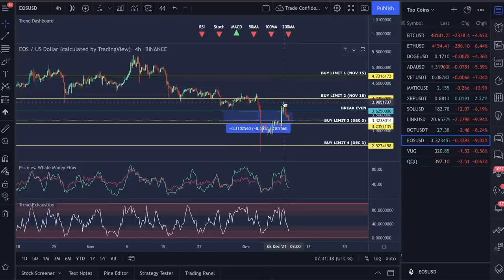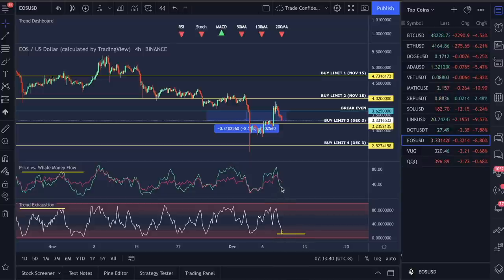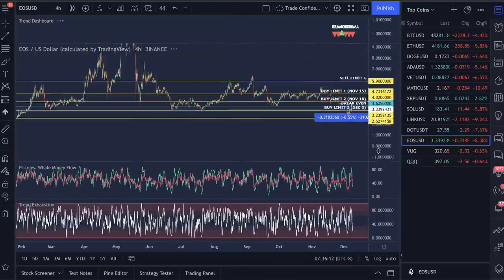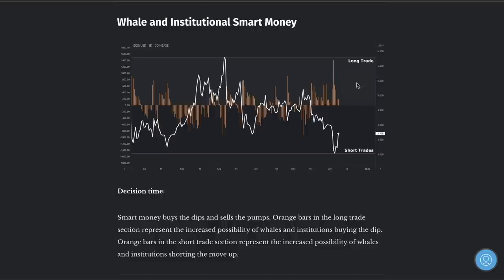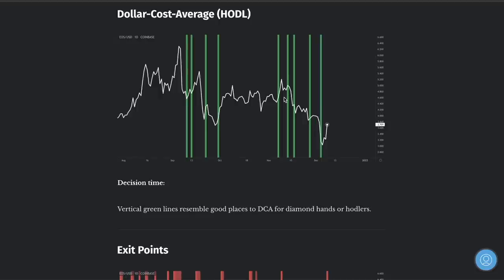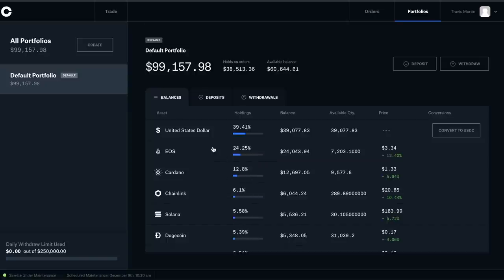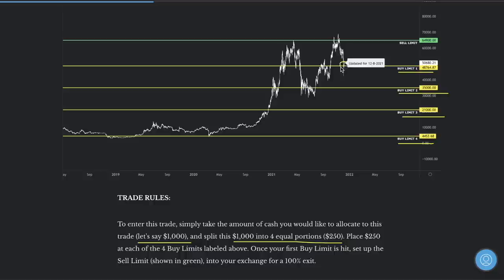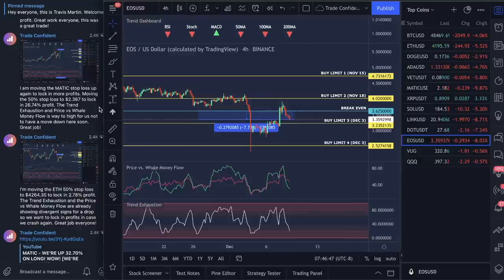EOS - DROPS 14%, BUT WATCH FOR PUMP! [NEW EOS METRICS!] WE'RE 91/91 WINS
In this video, I’ll show you our 91/91 winning trade, why EOS is dropping and how our indicators called the drop. Why we could be moving up soon, and a look at our brand new EOS metrics and my EOS price prediction.

➡️ Learn Our Trading Strategy: Video at the bottom of this

Video Topics